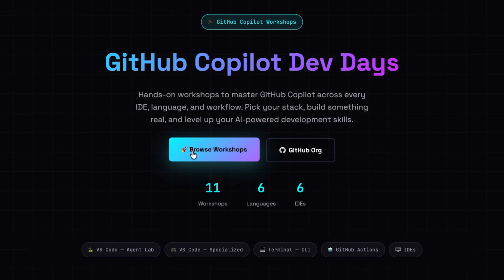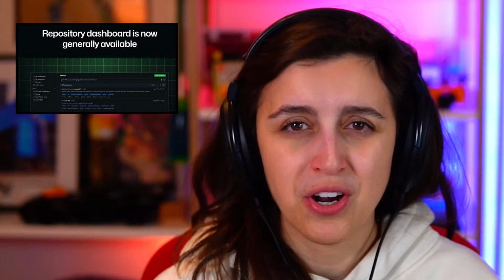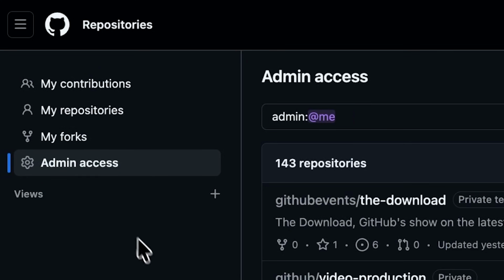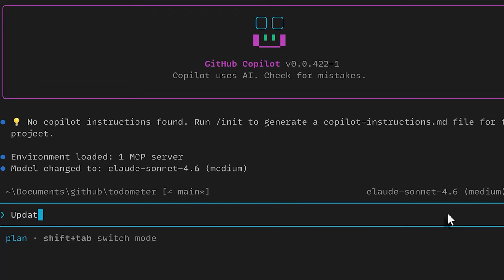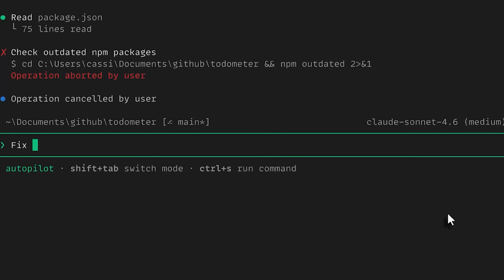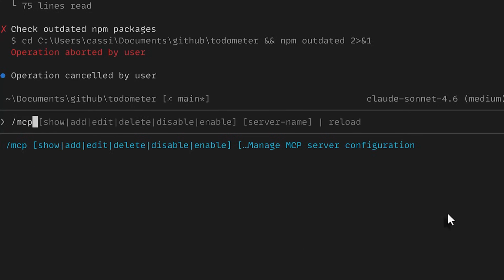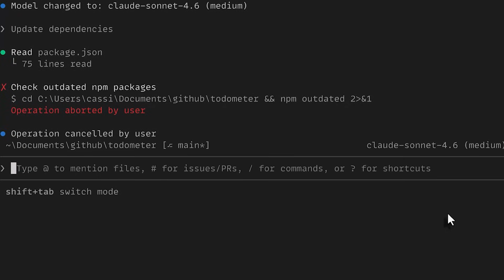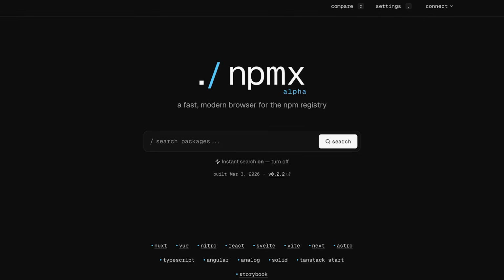The Download: Copilot CLI goes GA, new repo dashboard, npmx and more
This week on The Download, Cassidy covers the general availability of the GitHub Copilot CLI, now packed with agentic features and multi-model support. We also check out the new repository dashboard that makes finding your projects easier than ever. Plus, learn how to join GitHub Copilot Dev Days and hear the incredible story behind the open source project npmx.

— EPISODE LINKS —

— CHAPTERS —

00:00 Welcome to The Download
00:33 Join GitHub Copilot Dev Days
01:16 The new repository dashboard
02:19 GitHub Copilot CLI goes GA
04:16 How npmx blew up
06:12 Outro